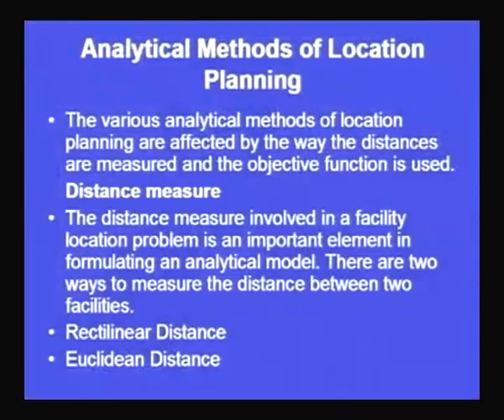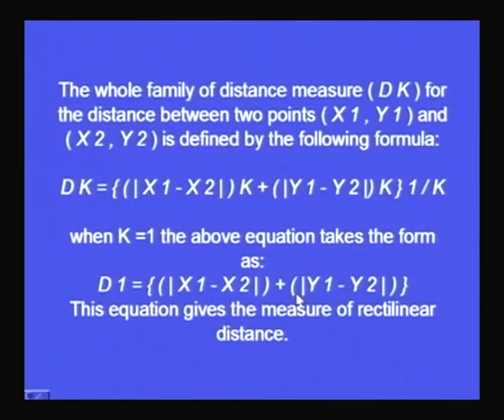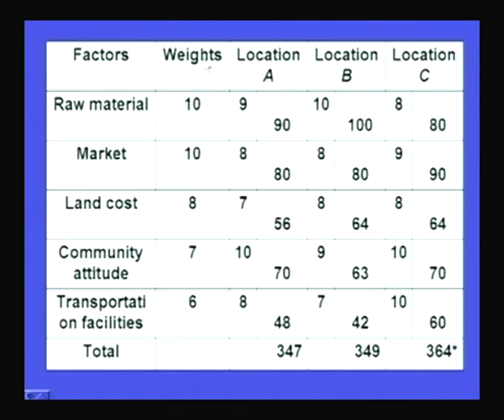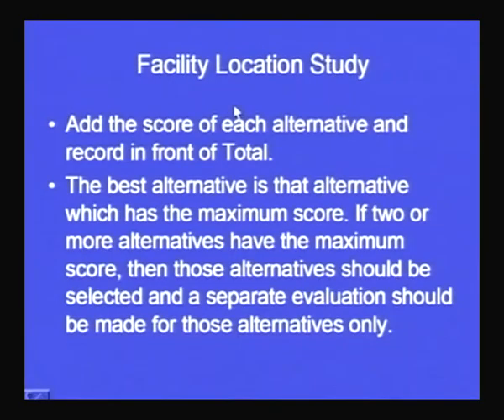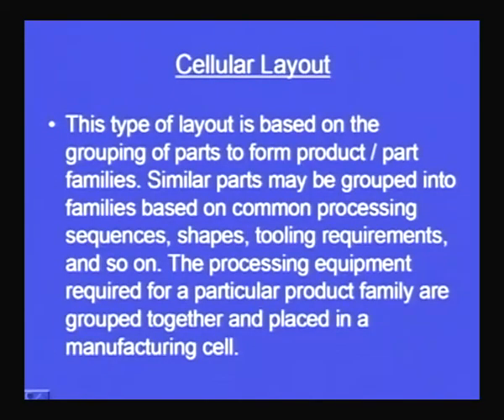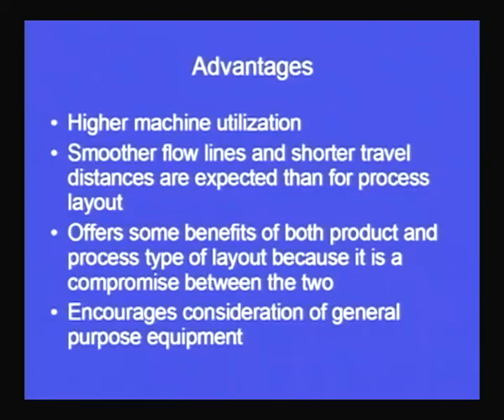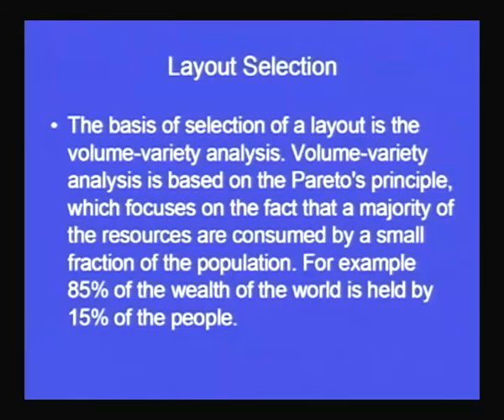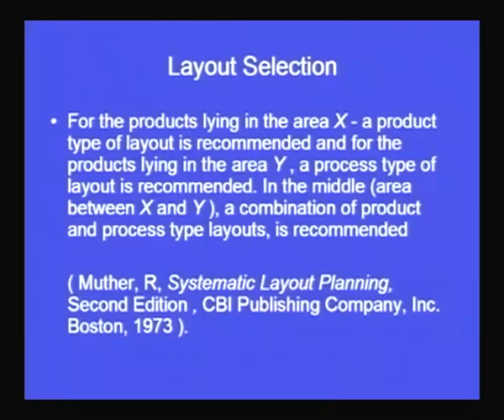Mod-4 Lec-13 Facility Design Part-IV